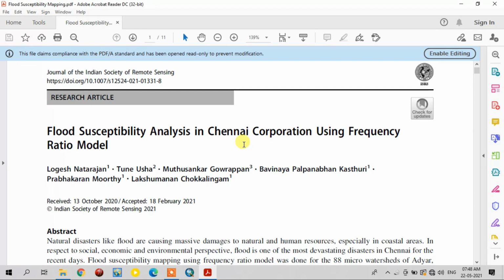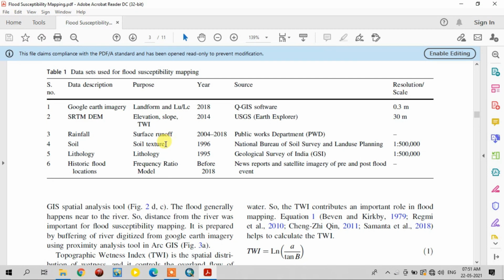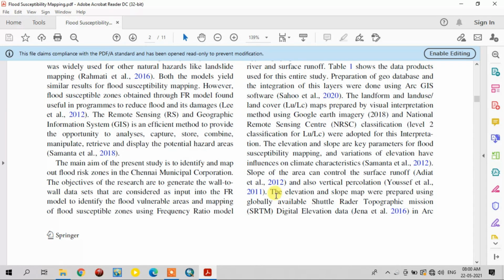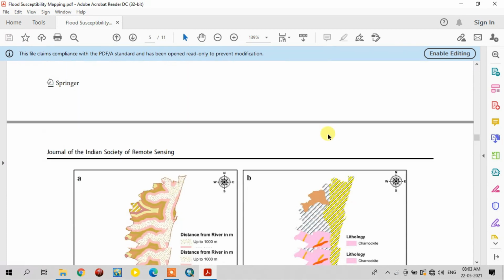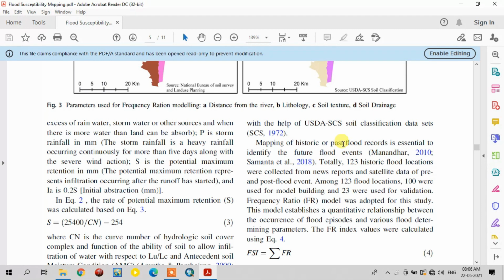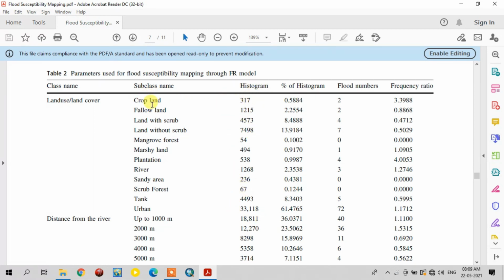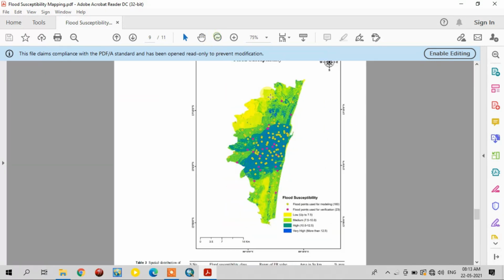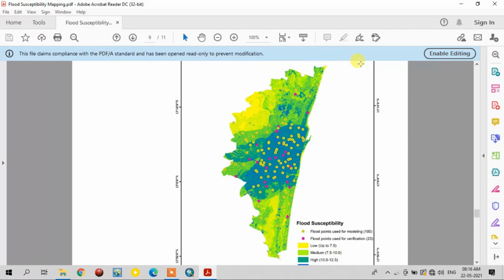Flood Susceptibility Mapping/Flood Prone areas Mapping/Flood Risk Zone Mapping in Arc GIS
Flood Susceptibility Mapping
Flood Prone areas Mapping
Flood Risk Zone Mapping
Arc GIS
Frequency Ratio Model